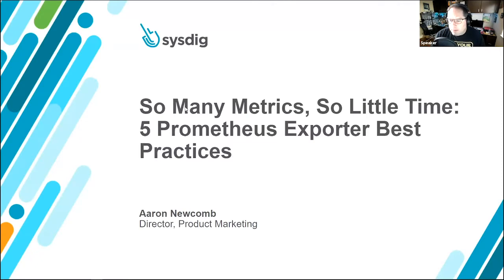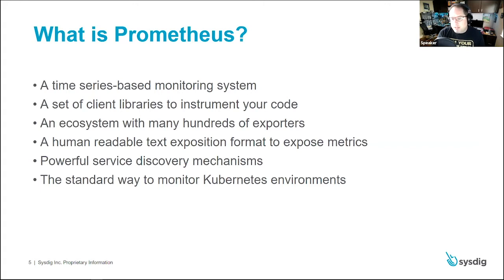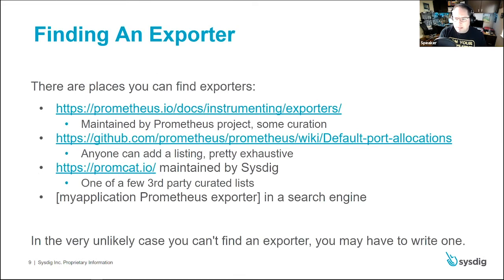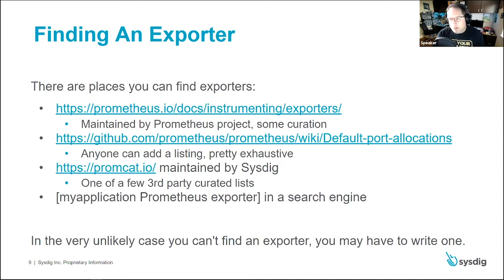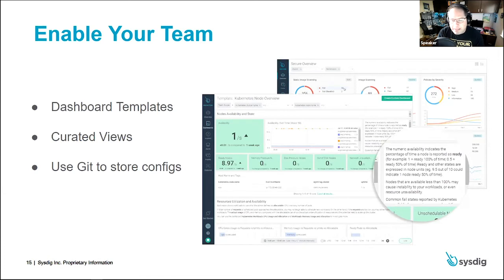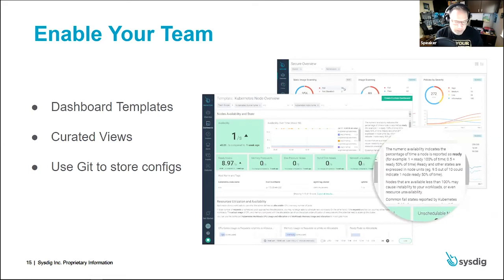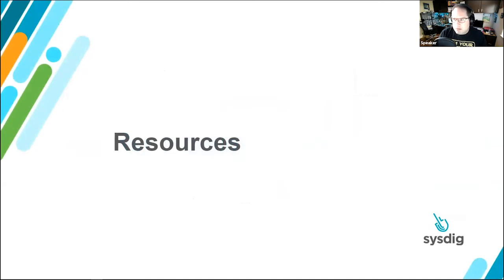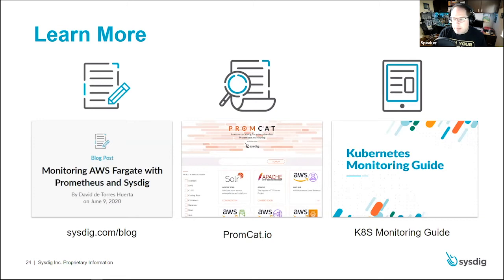So Many Metrics, So Little Time: 5 Prometheus Exporter Best Practices - Aaron Newcomb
Presented by: Aaron Newcomb, Sysdig
Presented at All Things Open 2020 - Big Data Track

Abstract: If you are using Prometheus exporters to gather information from third-party applications and cloud services, it can sometimes feel like the wild west. There are many exporters to choose from and they have to be configured and maintained correctly to make sure you are getting the most value out of them. In this webinar, we will share some best practices to implement when choosing and deploying Prometheus exporters, dashboards and alerts that will apply not just to a single DevOps team, but to your extended teams and entire environment as well.

Join us to discover why these five best practices are so important:

- Find the right Prometheus exporter
- Understand your exporter metrics
- Set alerts that matter and are actionable
- Enable your team to use your data
- Have a plan for scale